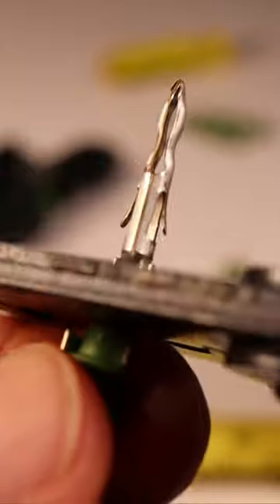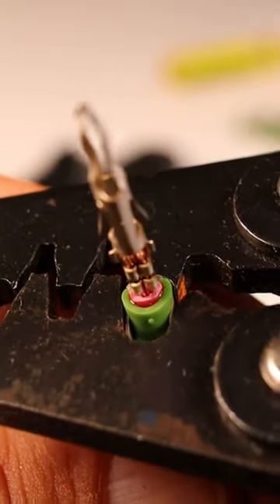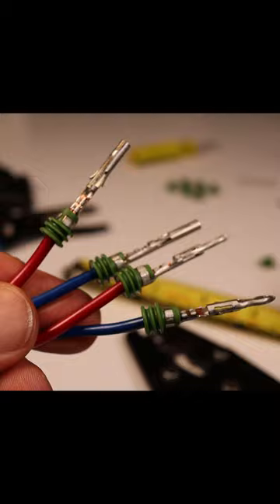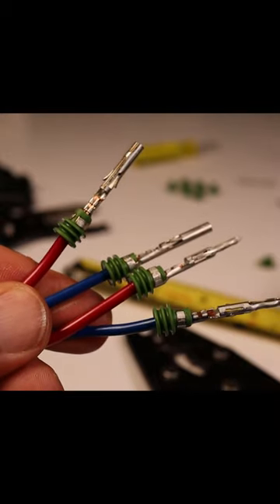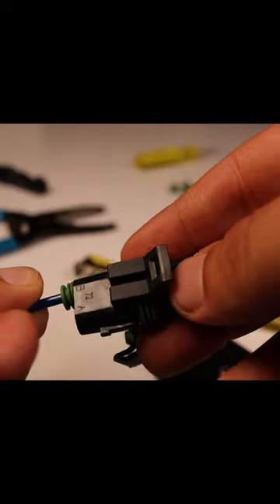Weather Pack Terminal Crimping and Connector Assembly Instructions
Crimping terminals for Delphi Weatherpack connectors is fun, simple, and you end up with a top quality connection. My go to for wiring projects where moisture dust or vibration are a concern.

You can buy a complete set with everything included like this 👇:
Delphi Weatherpack Connector Set w/ Tools Included

OR piece it together like I did for a specific project 👇:
Sil-Glyde Lubricant
Weatherpack Crimper and Pin Removal Tool
Self Adjusting Wire Strippers
(NOTE: These are the Irwin brand, I just can't recommend the orange ones you see in this video. No matter what I did, they never worked consistently. I have personally used the Irwin version and prefer it.)

Seal-All Connectors/ Terminals:
Single-

🎥 Stock Footage Attributions 📸

🛩 Make your own flying videos, it's easy! 🎬
👉 This is the equipment and software I use:

Canon M50
EF-M 22mm lens
Insta360 One R
GoPro Hero 8 Black
GoPro Hero 8 Media Mod
Tie Down Camera Mount
NFlightcam Audio Cable (need media mod w/ GoPro 8)
Amazon Large GoPro Case
Fifine Studio Mic
Lapel Mic
Phone Camera Holder
Shotgun Mic w/ Dead Cat
Backup (Cheap) Action Cam
Digital Audio Recorder

This is at no extra cost to you to use my links/codes, it's just one more way to support me and my channel. Any commissions earned will be turned into AVGAS and adventure!